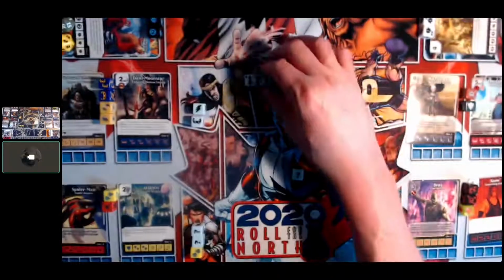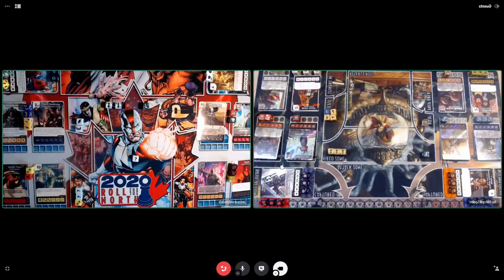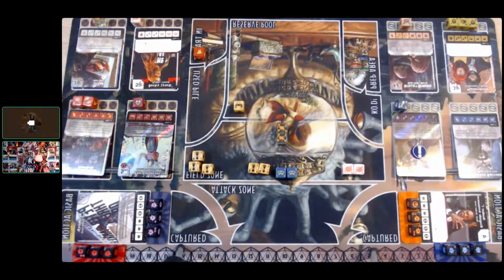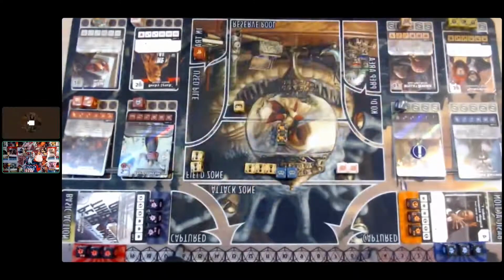Dice Masters - Modern Bard - Gameplay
In the last DM:U podcast, we discussed whether Half-Elf Bard would still be a beast in the current Modern meta. Friend of the pod, Nick Wahle, and James decide to test it out...